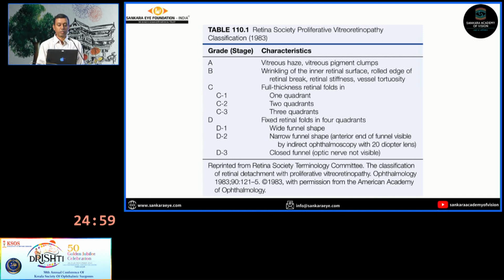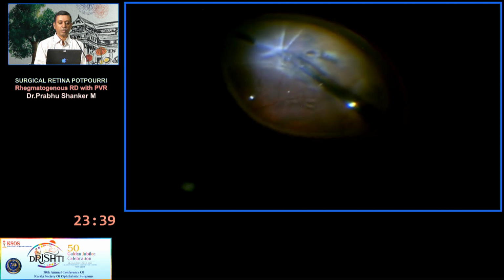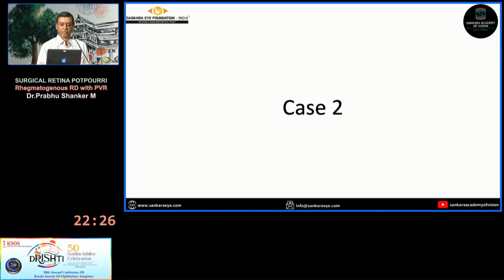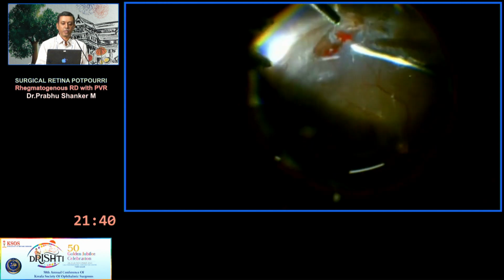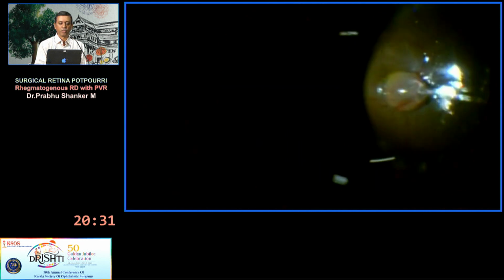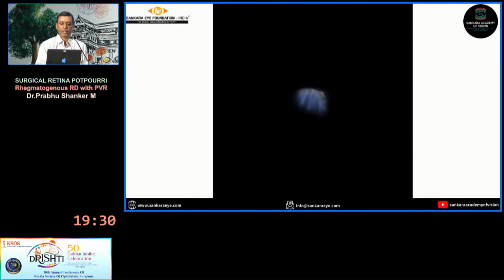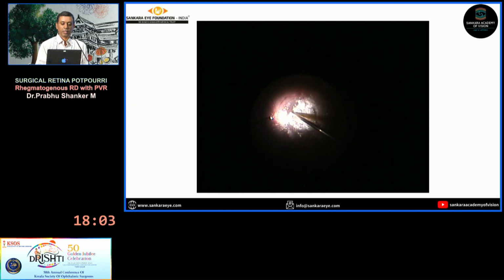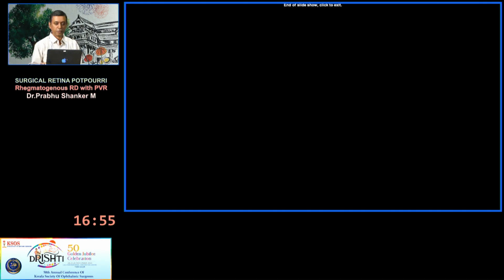KSOS2023 IC89 Topic Dr Prabhu Shanker M Rhegmatogenous RD with PVR